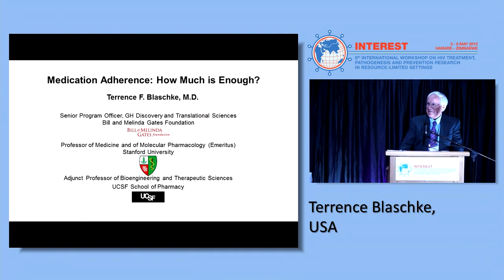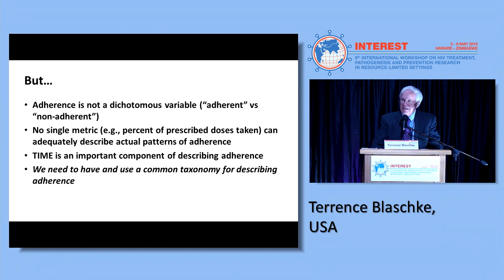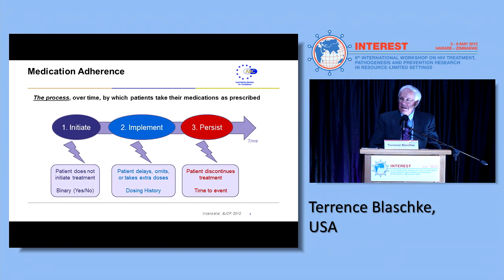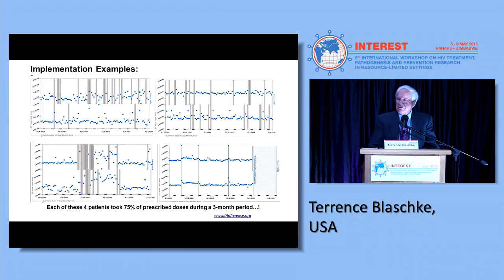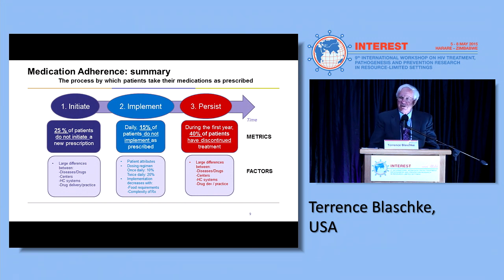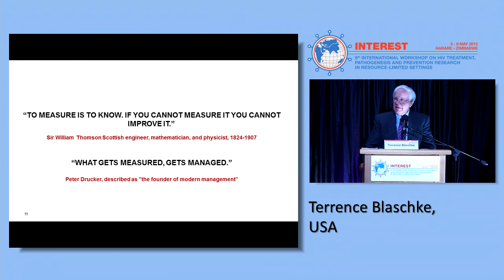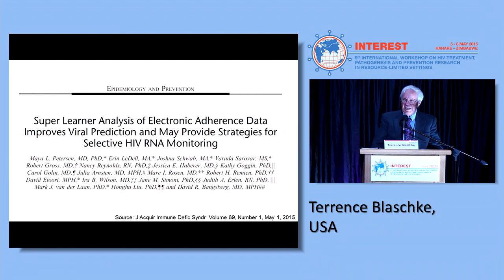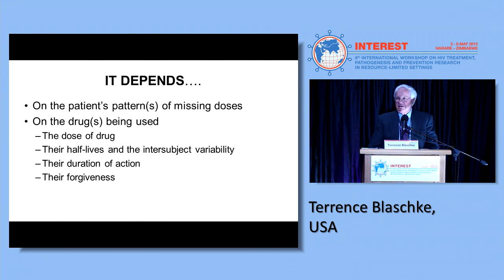Medication Adherence: How much is enough? | Terry Blaschke, MD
INTEREST 2015
Speaker: Terry Blaschke, MD
Presented at Session: Sex Work, Medication Adherence